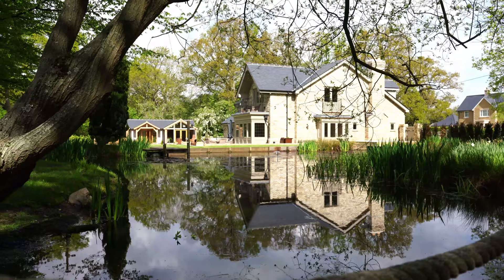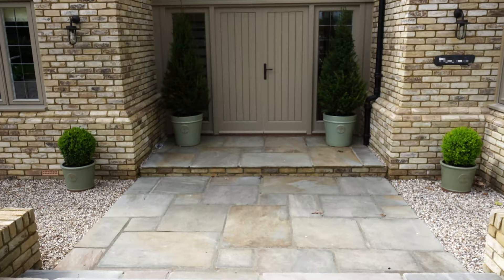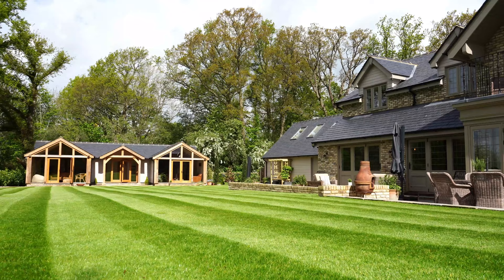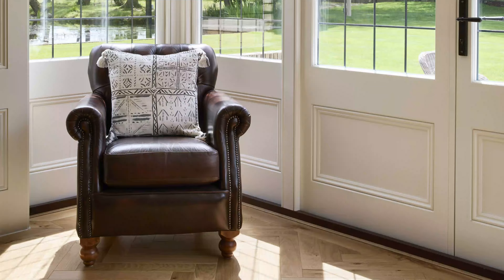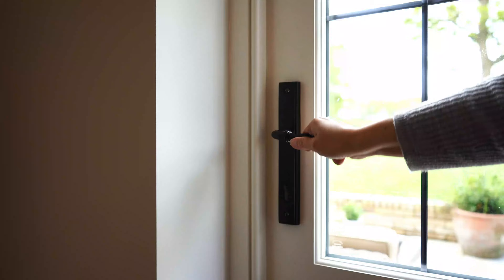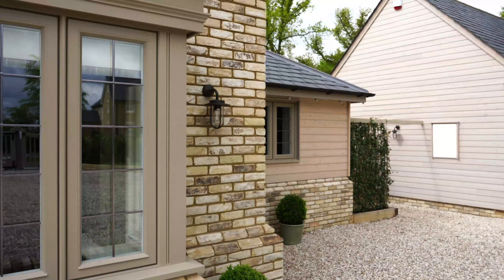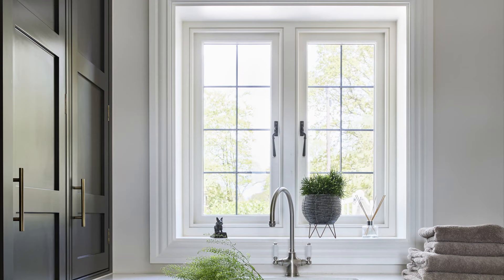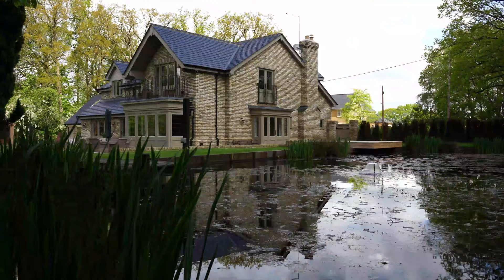Edgewater House by Westbury Windows & Joinery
Starting at the front of the house, we supplied double entrance doors with a screen above. We did a lot of work to design this front screen and ensure that all of the lead lined up across each of the windows. It has created a really grand entrance to arrive home to. Being the first thing you see and the first thing you touch, it sets the tone for the rest of the house.

The windows in the front are floating mullion casements or fly-mullion casements. They still have a post so they look like the windows below, but when they open the post isn’t connected to the frame at the top and bottom. So the window opens in a similar way to French windows in order to meet escape regulations but also to maintain the same sightlines & visual appearance as the other ground floor windows...